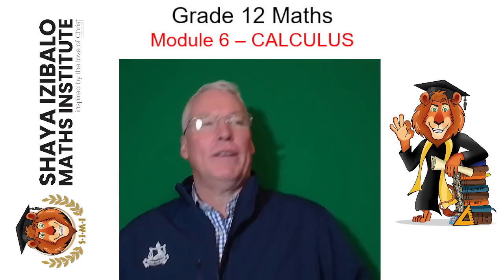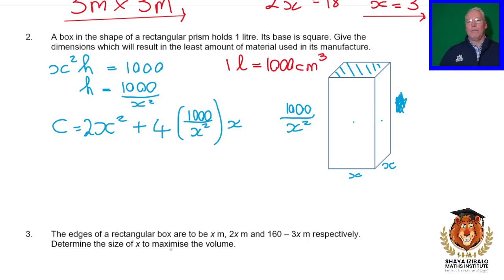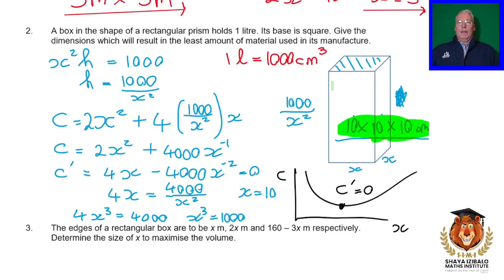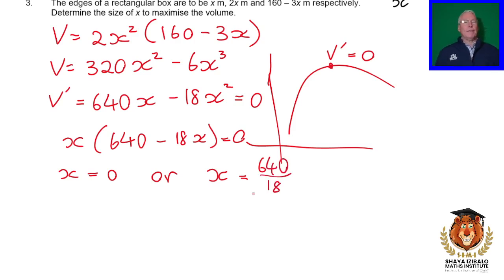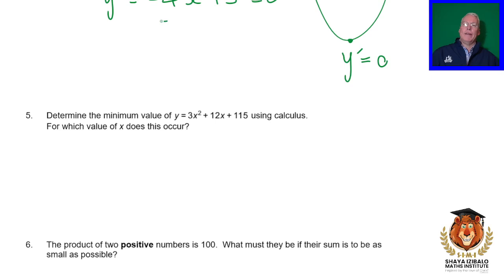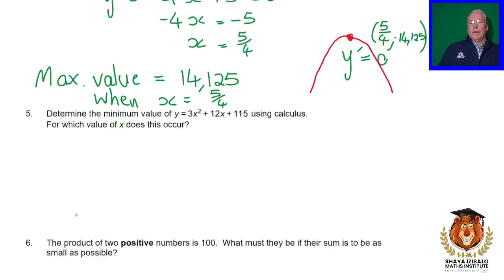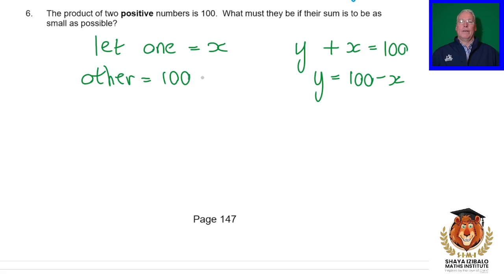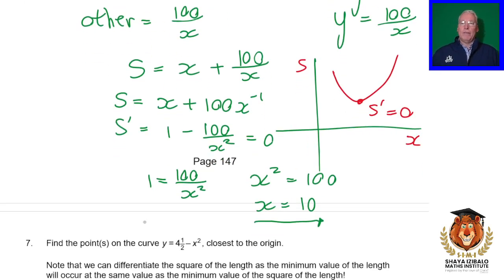Gr 12 Calculus 18